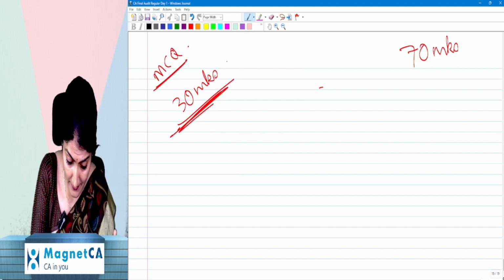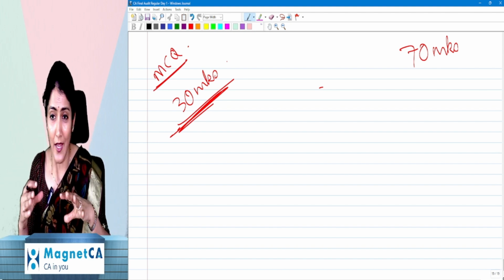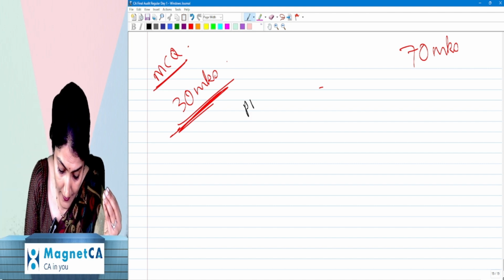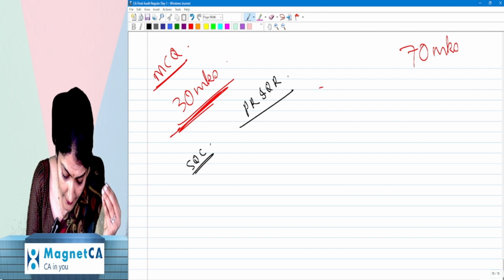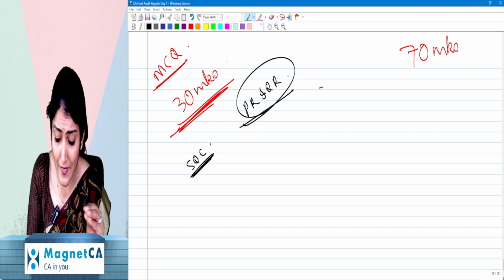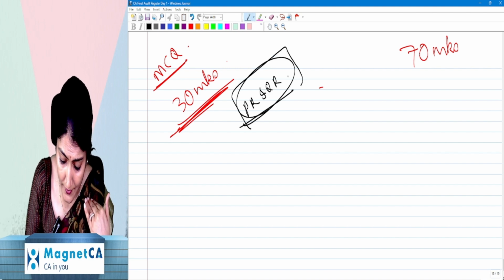CA Final Audit Exam | Chapter-wise Weightage | Smart Study Strategy 📊📚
Wondering about the chapter-wise weightage in the CA Final Audit Exam?🤔 Understanding the marks distribution is crucial for effective preparation and time management.

📌 In this video, we cover:
✅ Important topics & their weightage
✅ Smart study strategies for high-scoring areas
✅ How to optimize your revision plan

Don't miss out on these key insights! 🎯 Watch now and prepare smarter for your CA Final Audit exam.